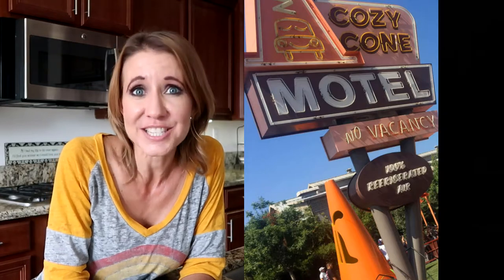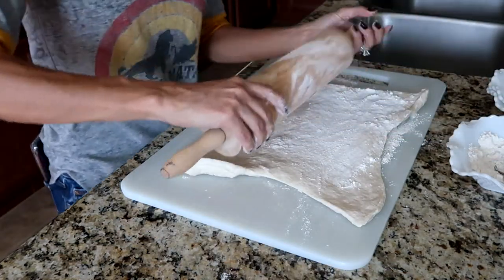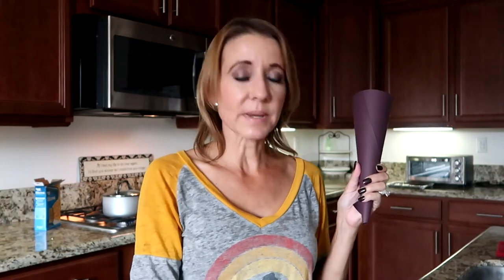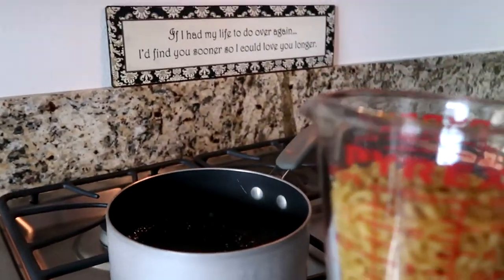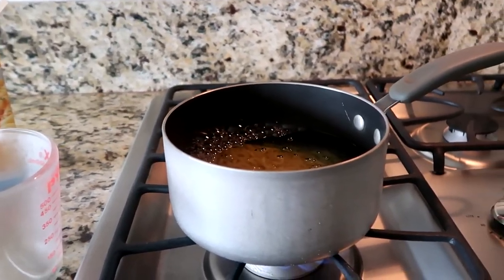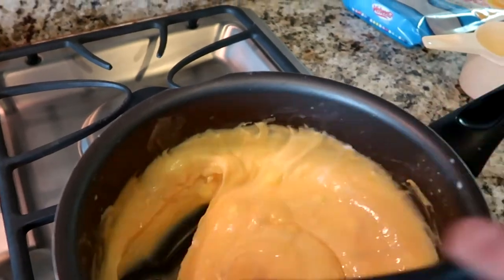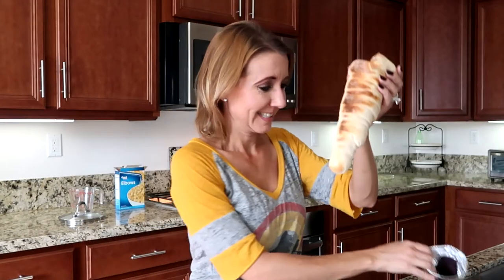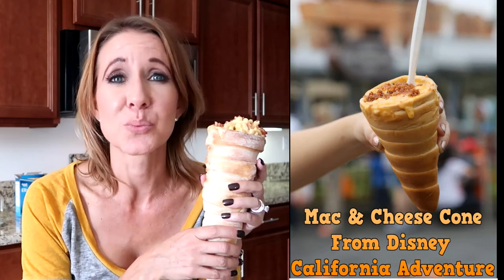How To Make Disneyland Resort's Mac & Cheese Cones From California Adventure Cozy Cone Motel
In today's video, I will show you how to make the delicious Mac & Cheese Cones from The Cozy Cone Motel in Cars Land at Disney California Adventure.  This is one of the most popular items to eat at the Disneyland Resort.  Have an awesome day, Billisa